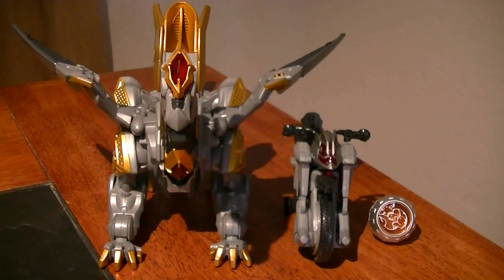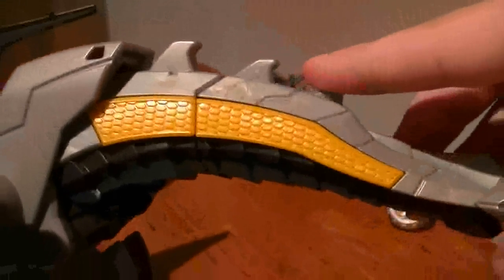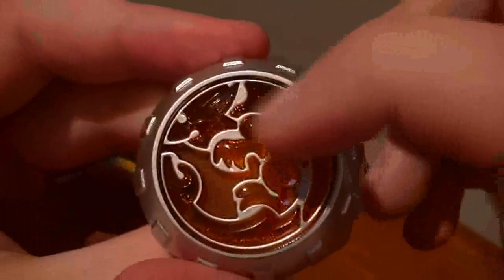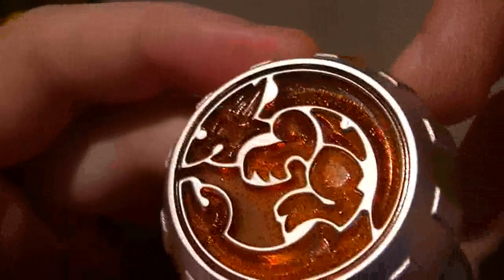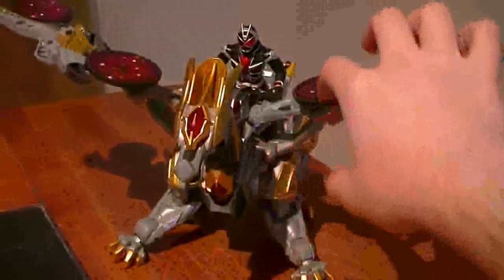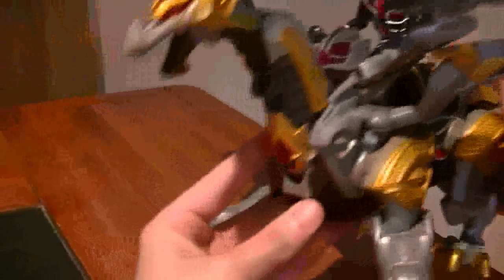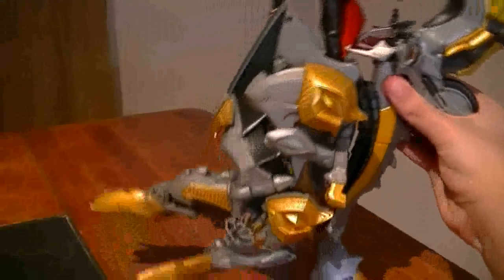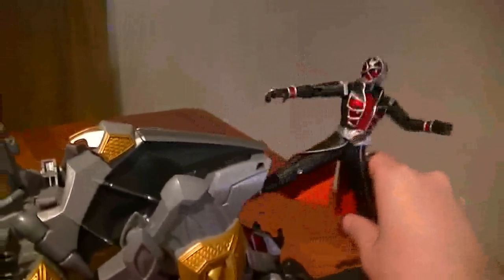DX WizarDragon & Machine Winger Review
Dragorise, Please!
Chou Ii Nee, Kick Strike, Saikou!
Strike End!